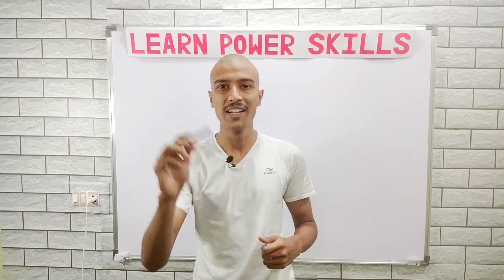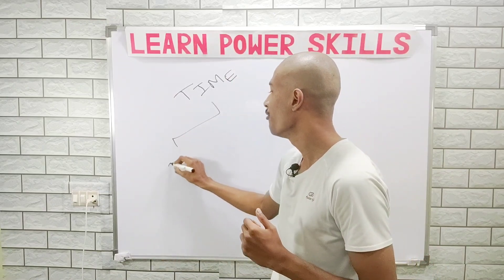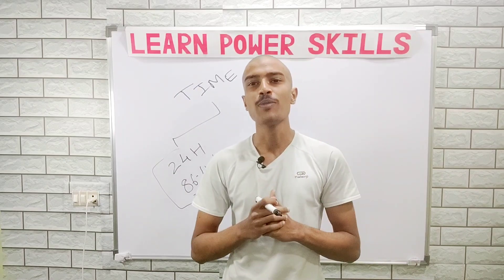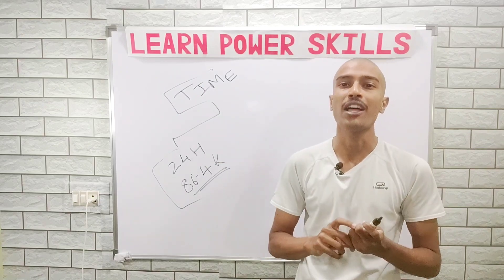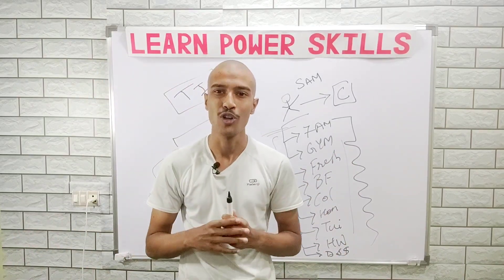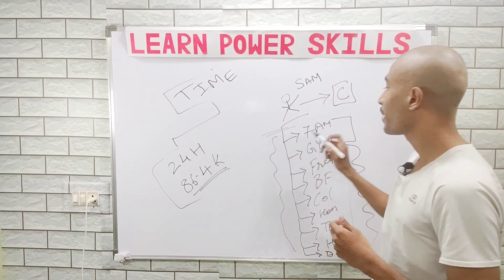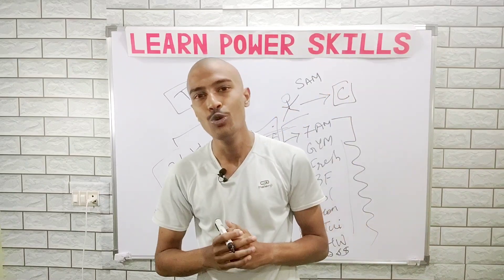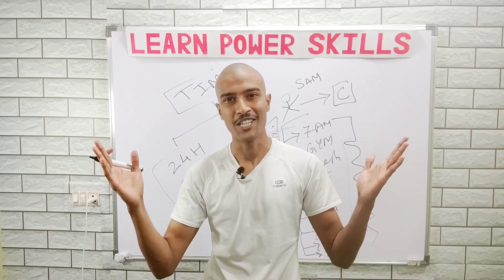What Is Time Management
The art of managing time is critical in the modern world. Learn the basics of managing time by watching this video.

This video answers the following questions:
How to learn to manage time?
How to manage time?
How to prioritize tasks?
How to efficiently manage time?